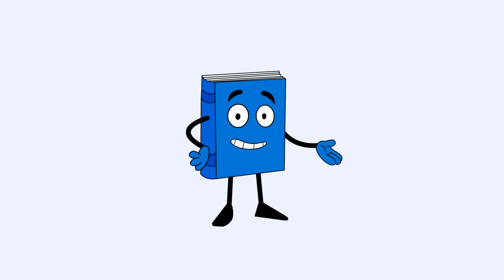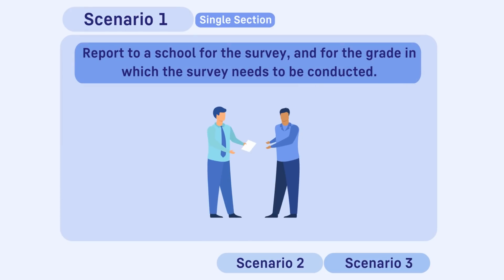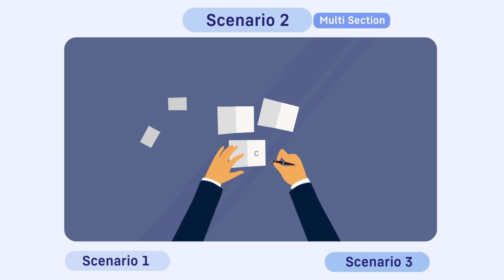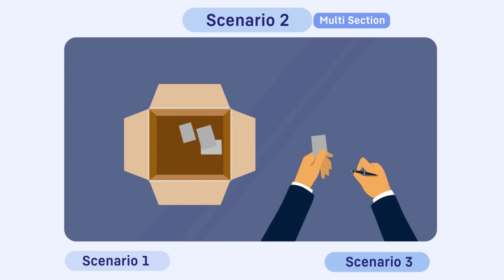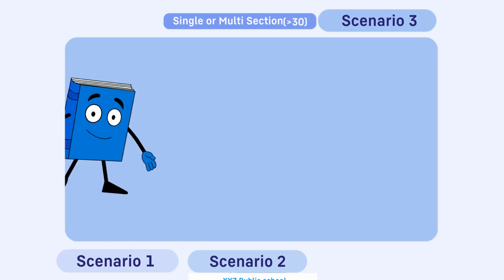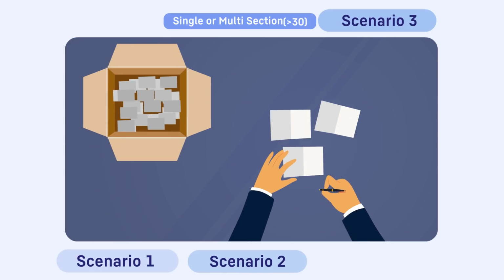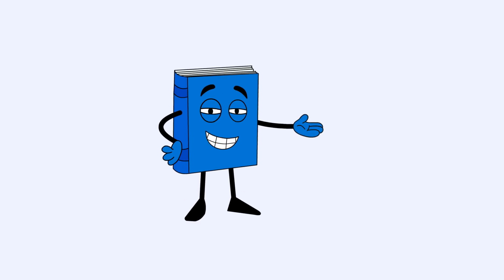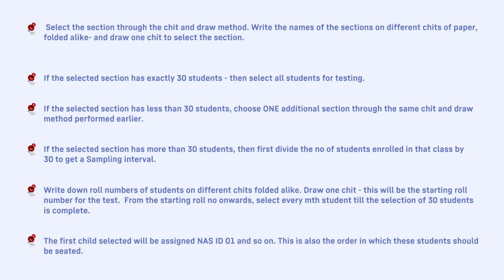Sampling Capacity Building Video Module (English)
National Achievement Survey (NAS) - 2021